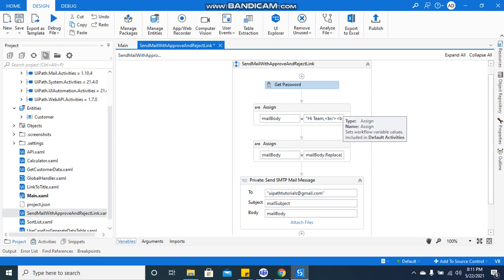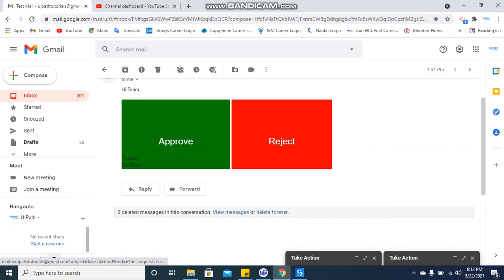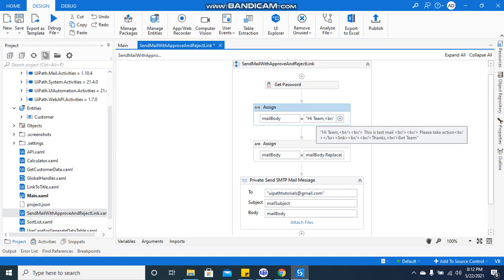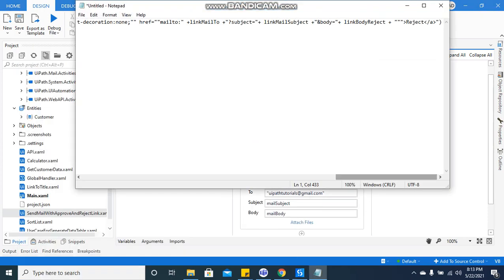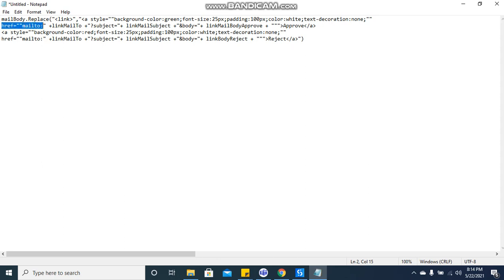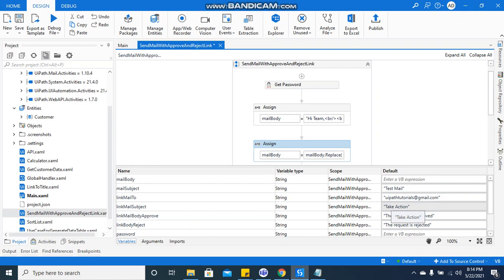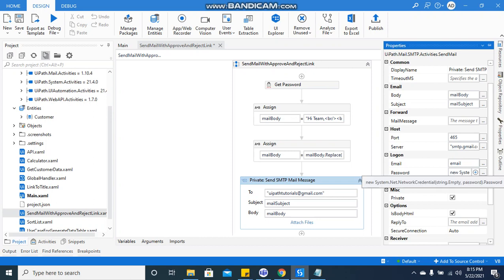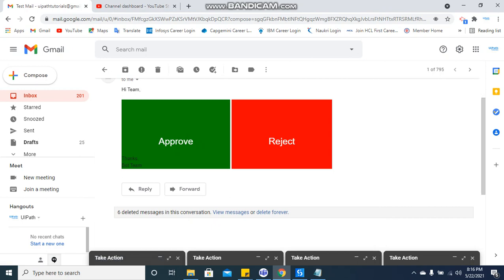How to send email with Approve and Reject Button in Mail Body in UiPath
This video has shown how to add Approve and Reject button in mail body So that when Business or User click on any of the button then a new mail get auto populated with pr-refilled To,Subject and Mail Body.